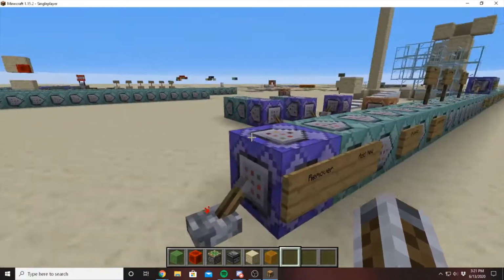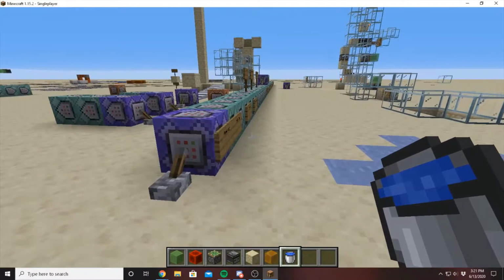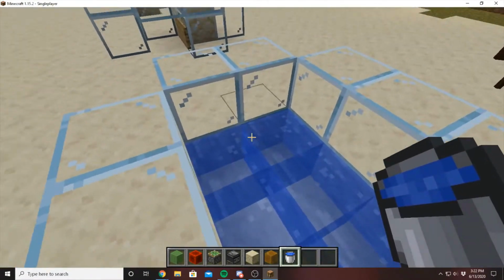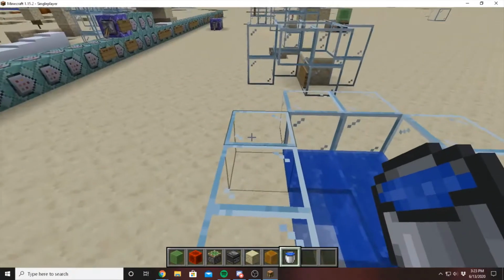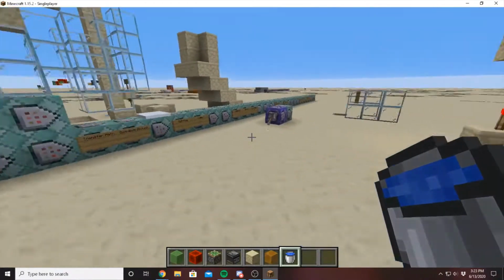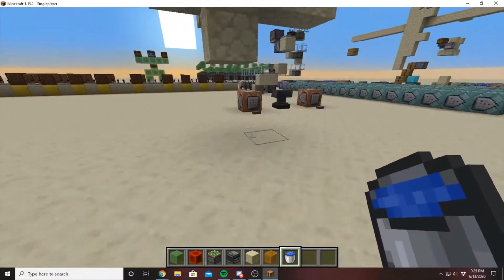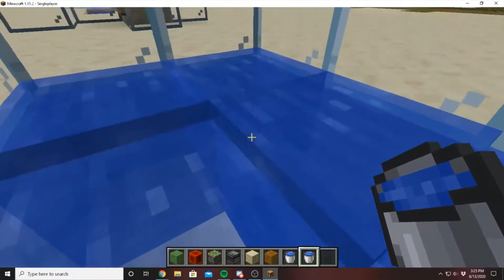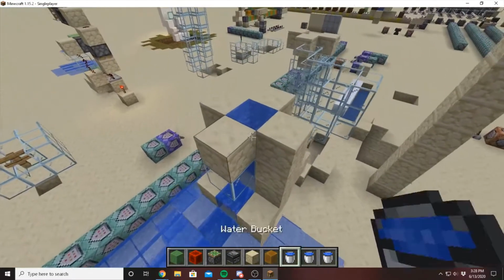Realistic Water in Minecraft?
Have I found the secret Update Aquatic feature of realistic water? Time to get experimenting! This feature changes water mechanics to behave how water acts in real life. How strange... So much so, it's a bit mesmerizing... What was I saying?

(display tags: minecraft realistic redstone) (actual tags: minecraftmemes commandblock)